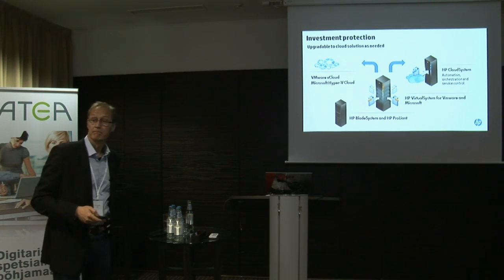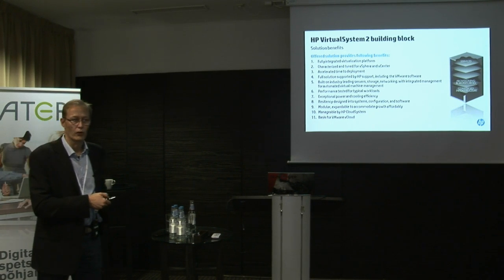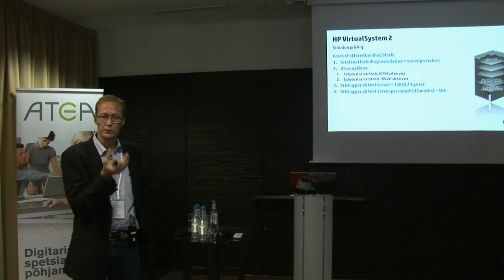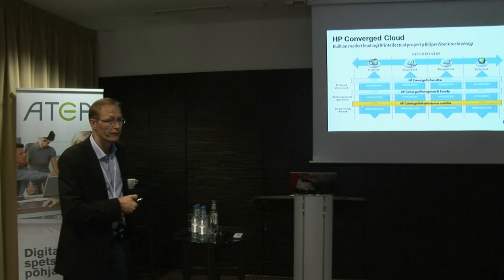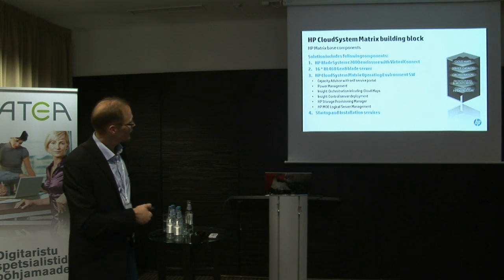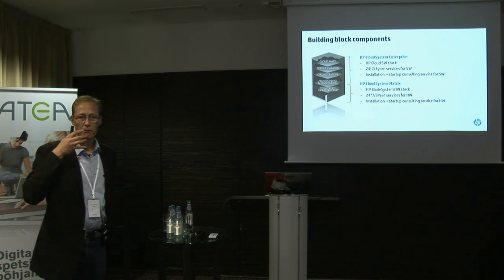Automate your datacenter with HP VirtualSystem + HP CloudSystem , Ari Saareks, HP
ATEA Sügisfoorum 2012